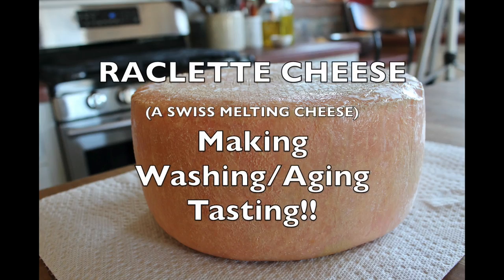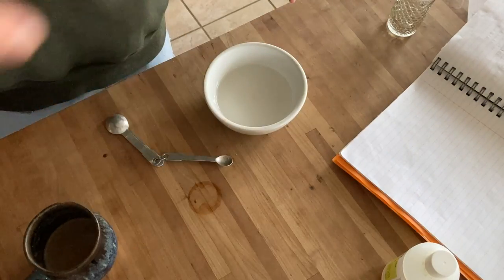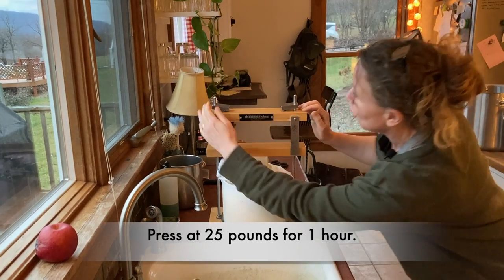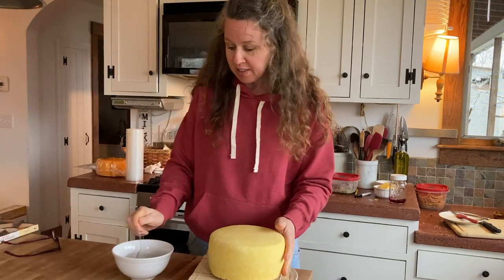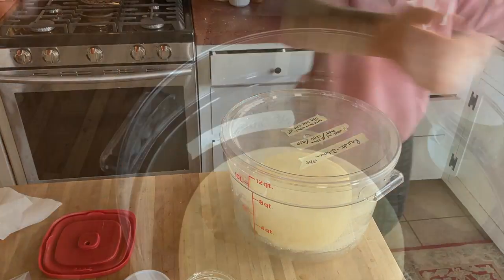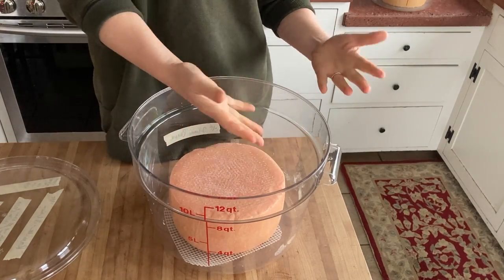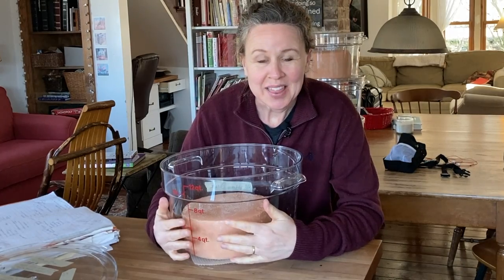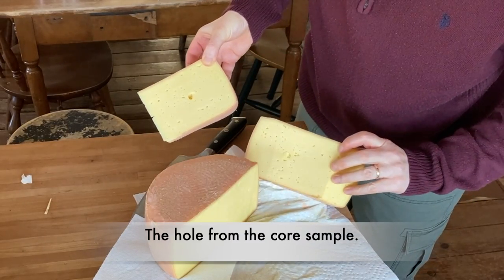How To Make A Raclette Cheese: Washing the Rind, Aging, Tasting (and Melting!)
A washed-rind cheese is a labor of love. However! It's not actually that hard once you begin to understand what to look for.

In this video, I show ALL the steps of making a Raclette cheese: from making the curd, pressing, washing the rind (so many washes!), taking a core sample, and (finally!) cutting the wheel, tasting, and melting. Throughout the process, I share my doubts, questions, observations (so sticky! so smelly!), and troubleshooting efforts, not because I'm an expert (I'm not!), but because I believe that sharing the little details helps to demystify the process and, once demystified, there will be more Raclette cheese in the world. And THAT, I think we can all agree, will be a good thing.

RECIPES
How to Make a 30% Calcium Chloride Solution (YouTube)
The recipe comes from "Home Cheese Making" (Amazon)

Bamboo Mats (Amazon)
Netted Cheese Cover (Amazon)
Brown Cheese Wrap (New England Cheesemaking)
Cheese Tester
Mesh Plastic (Amazon)

CHAPTERS
00:00 Raclette Cheese
00:30 The Milk
01:52 (A Raclette-Style Cheese from Murray's Cheese in NYC)
02:50 The Cultures
03:55 Making Butter
04:40 The Rennet
05:35 Checking for a Clean Break
06:01 Cutting the Curd
06:45 Cooking and Stirring the Curds
09:18 Pouring off the Whey
09:35 Pressing
11:54 Brining
12:34 A Potential Problem
13:53 Air Drying
14:26 Making the B.Linen Wash
15:44 (A soft b.linen cheese fro Murrays Cheese in NYC)
16:03 The First 10 Washes
18:06 Making a Light Salt Brine
20:50 Aging and Maintenance Washes
24:30 Considerations for a Washed-Rind
25:38 Core Sample
27:55 Cutting and Tasting
28:23 (Innoculating Another Cheese with B.Linens)
31:50 Melting
33:46 Wrapping and (Continued) Aging